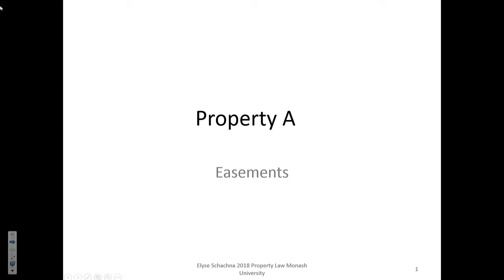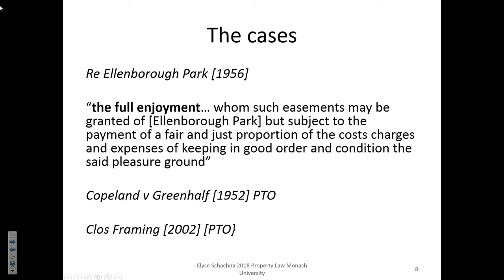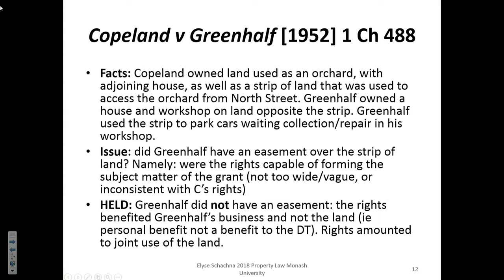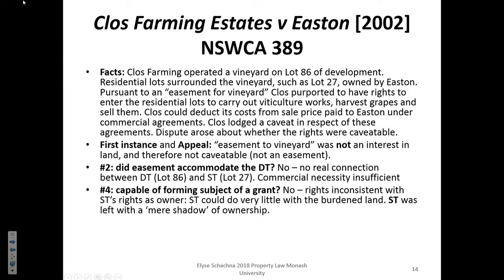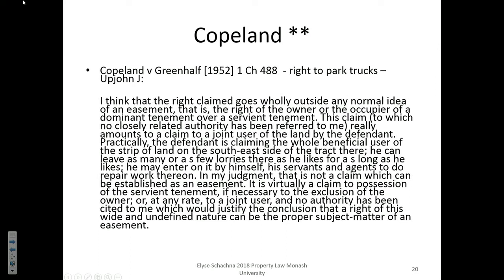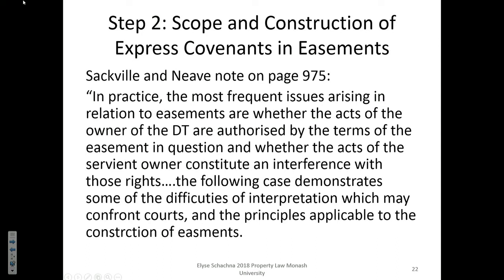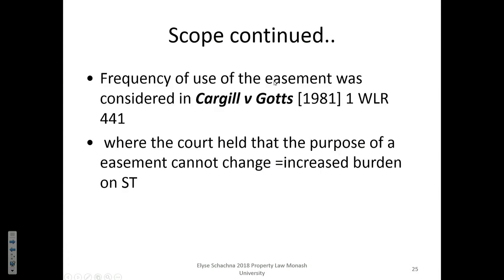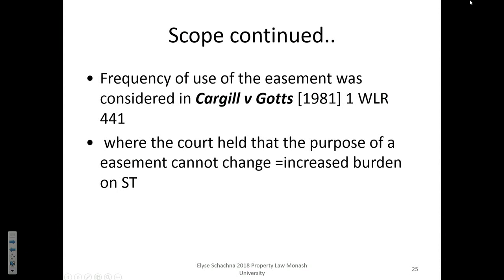Easments Part 1